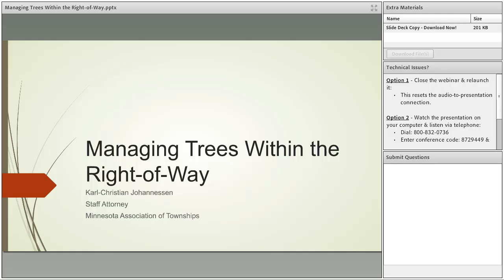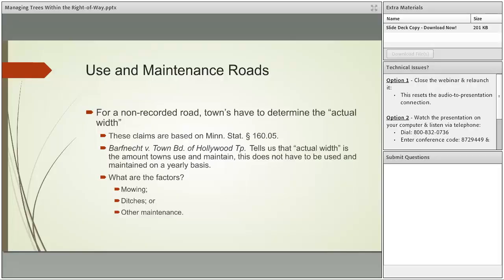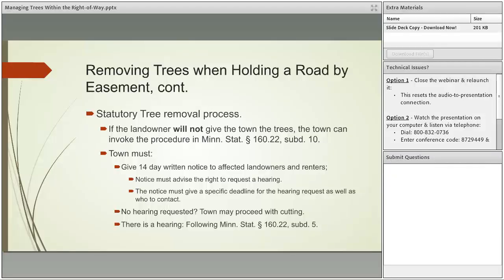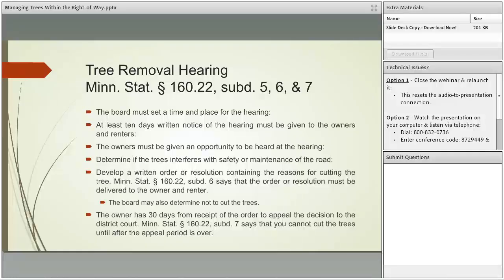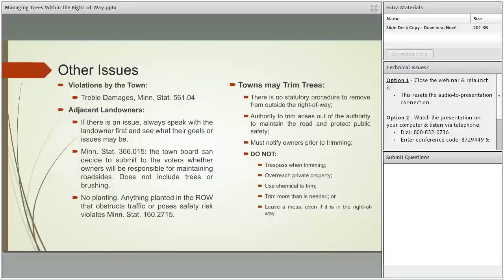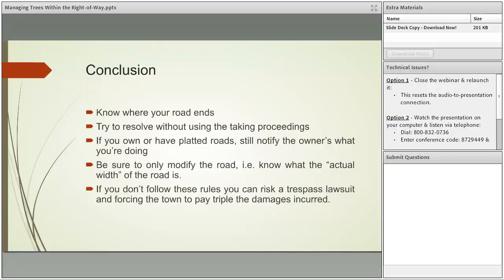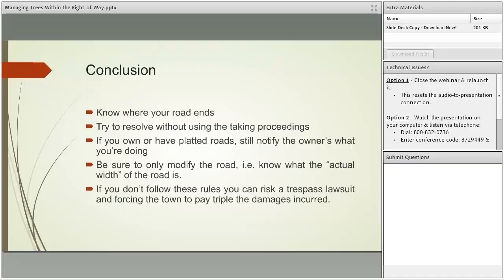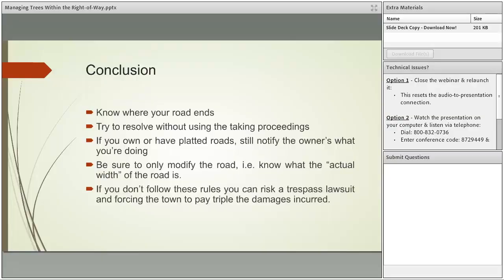Managing Trees in the Right of Way